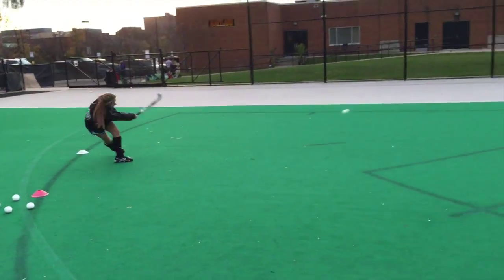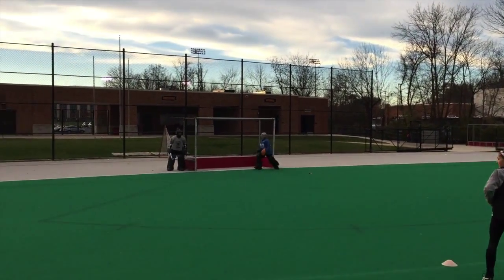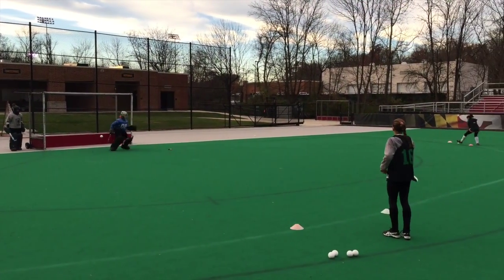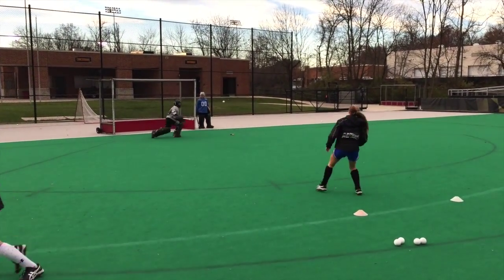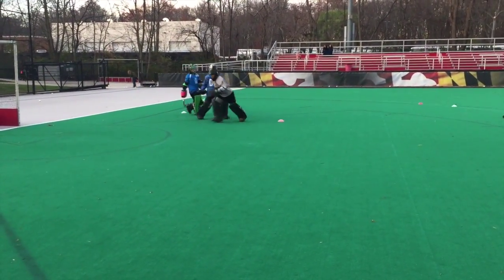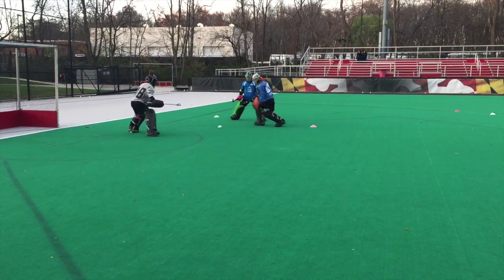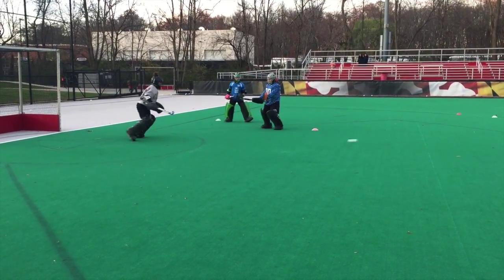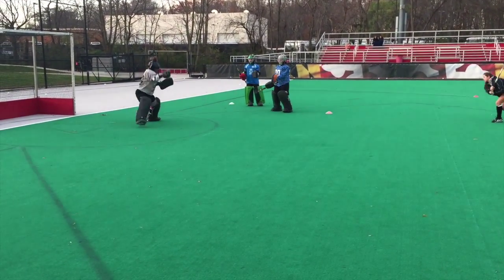V2Goalie Wars 2015